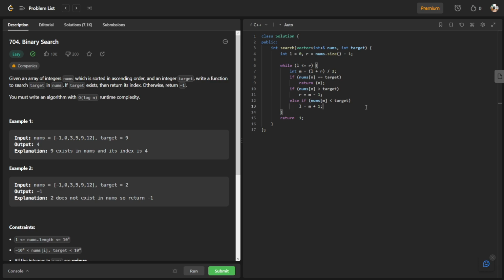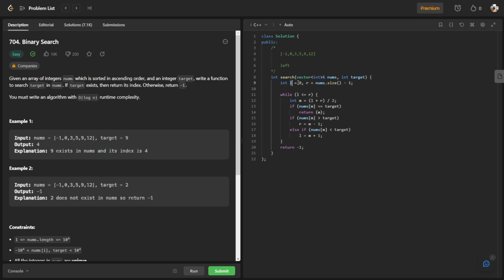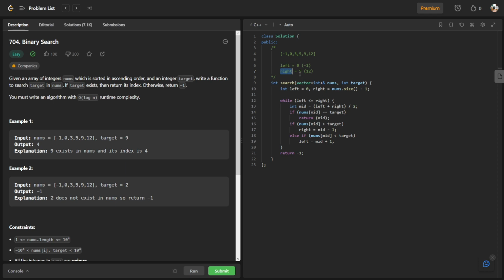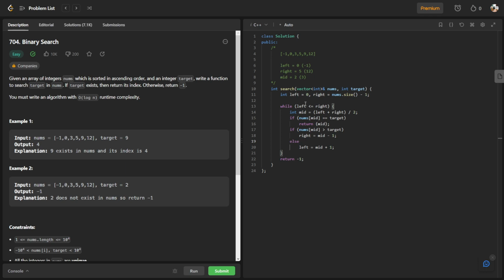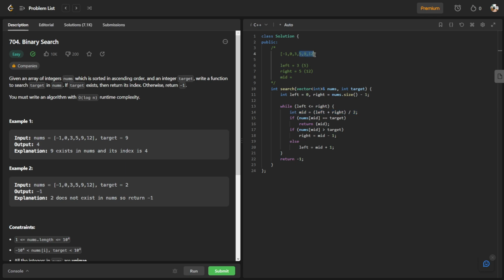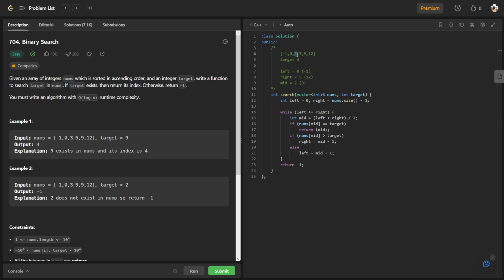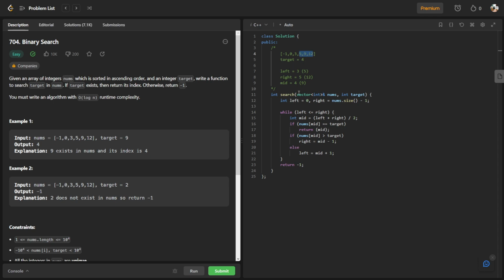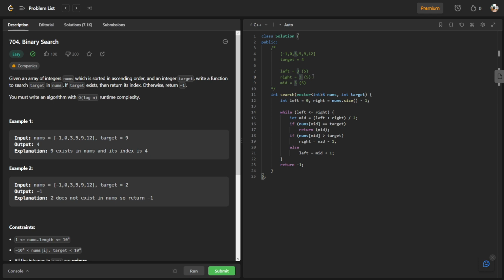Binary Search - LeetCode #704 - C++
Difficulty: Easy

Problem Description Summary:
Given a sorted array of integers nums which is sorted and an integer target, write a function to search target in nums. If target exists, then return its index. Otherwise, return -1. The algorithm must have O(log n) runtime complexity.